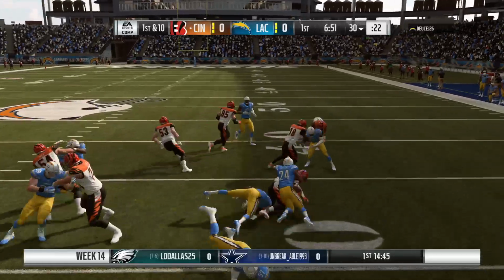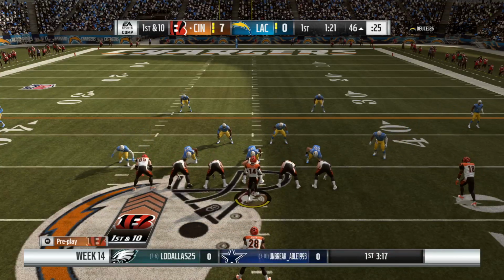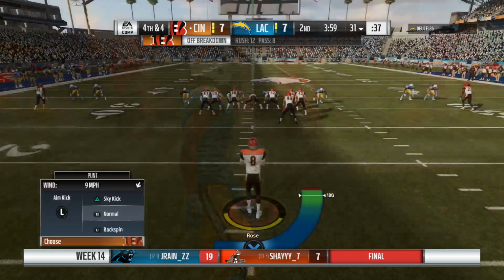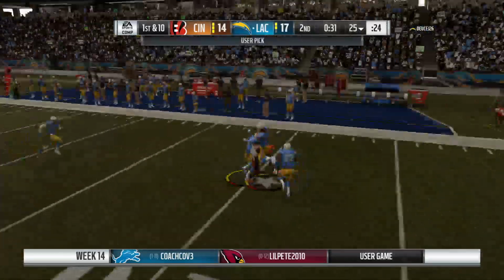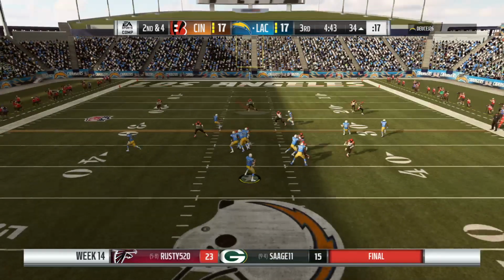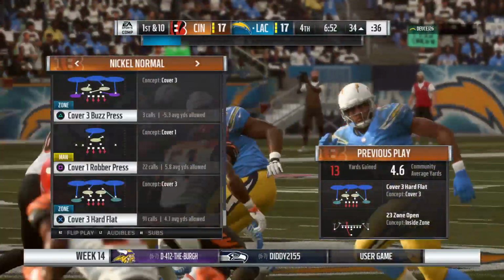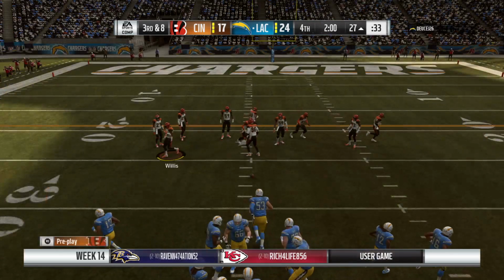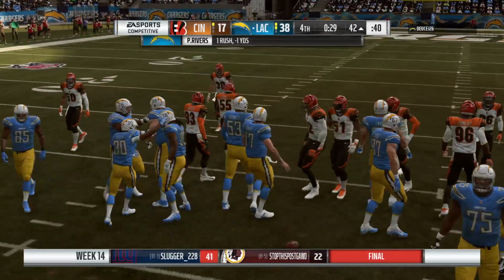lookoutbicth8's Live PS4 Broadcast